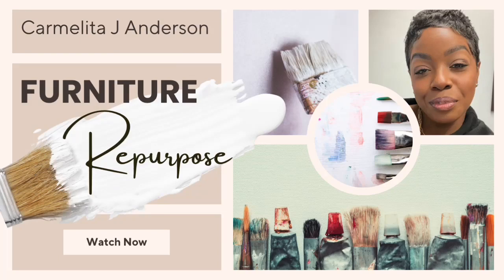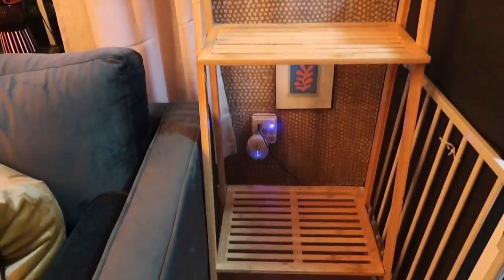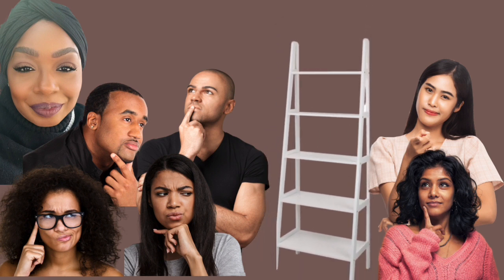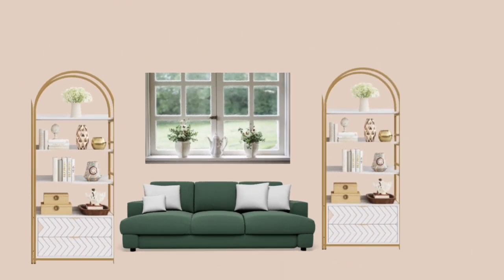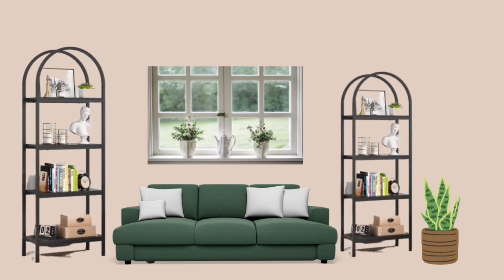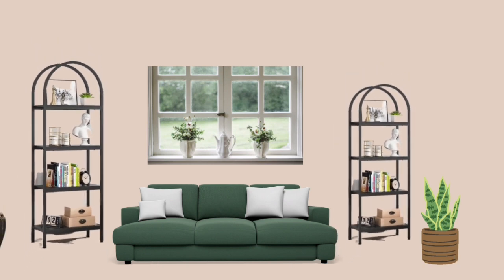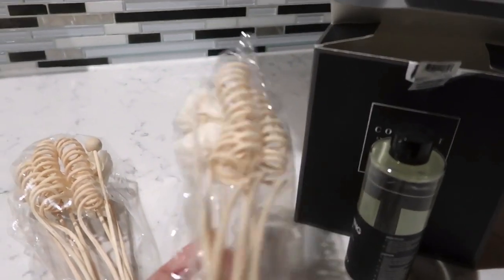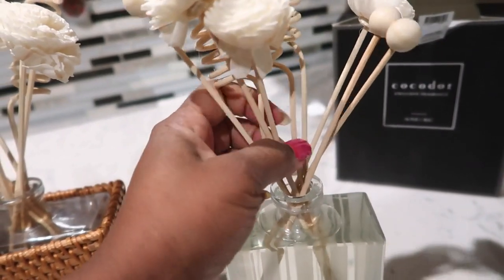Furniture DIY Repurpose!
My furniture DIY Repurpose project.
If you’re new here my name is Carmelita! If you’re returning, welcome back! As usual please grab a cocktail or your beverage of choice and enjoy!

Thank you so much for tuning in to my channel! Your support means the world to me. I appreciate each and every one of you! Until next time. Muah 💋
        XO, Carmelita

Everything In My Video is listed in my
Amazon Storefront!
Home Decor

Carmelita J. Anderson
3017 Mountain Rd Unit 1274
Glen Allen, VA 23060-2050